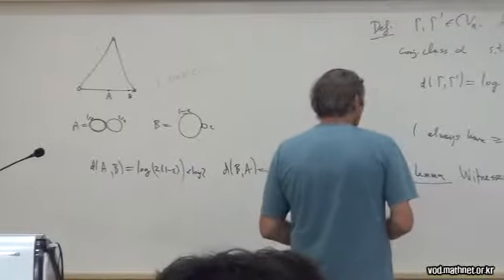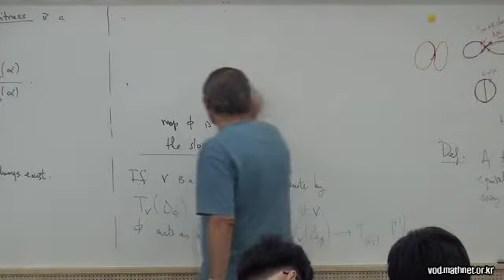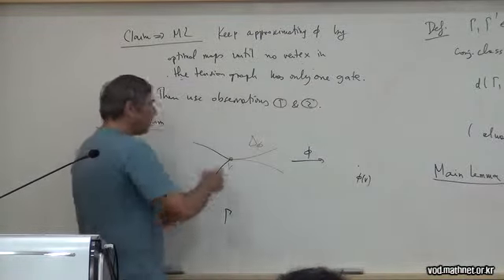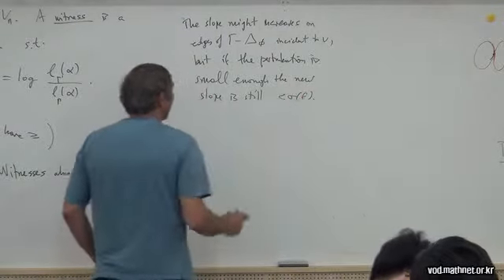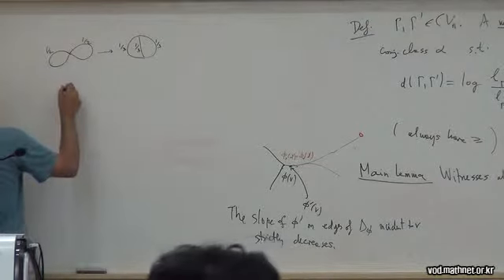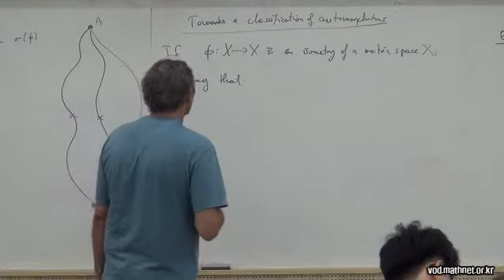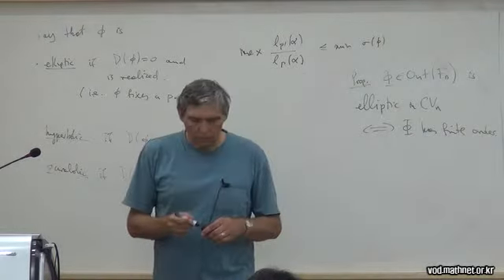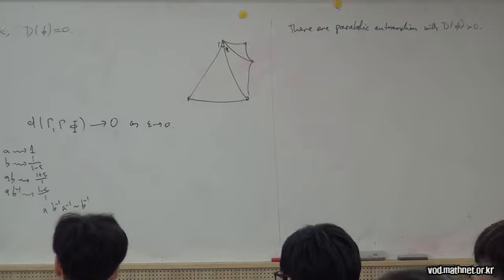Mladen Bestvina (University of Utah) / Introduction to Out(F_n) - 6 / 2018-06-27